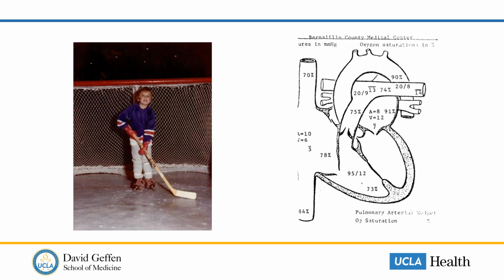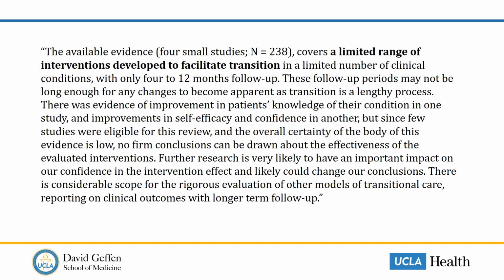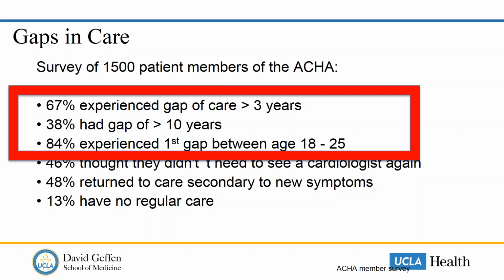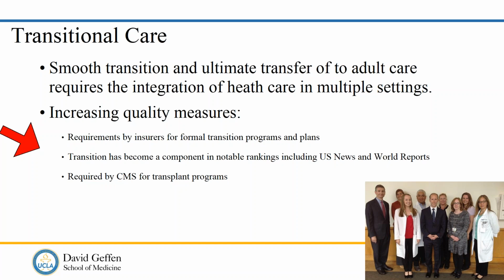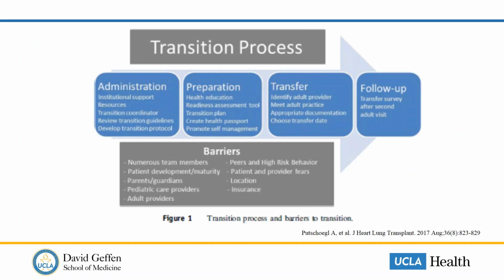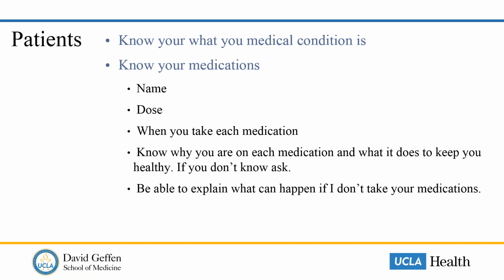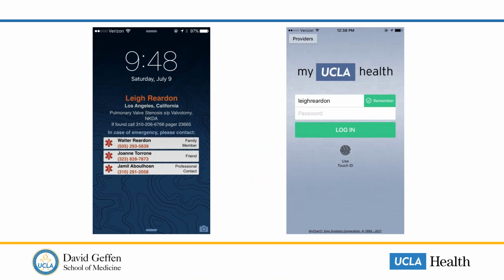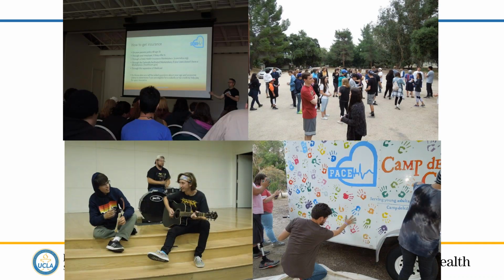Pediatric to Adult Care Tools for Transitioning 9/24/2019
Webinar: " Transitional Care for Cardiomyopathy Patients from Pediatric to Adult Care” featuring Dr. Leigh Reardon, Director of the Transitional Cardiac Care Program at UCLA Mattel Children’s Hospital